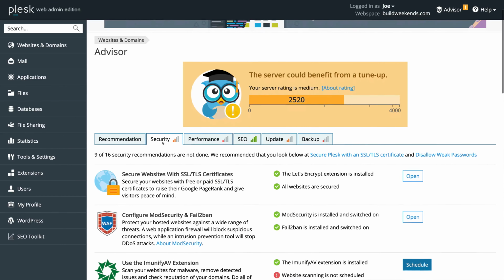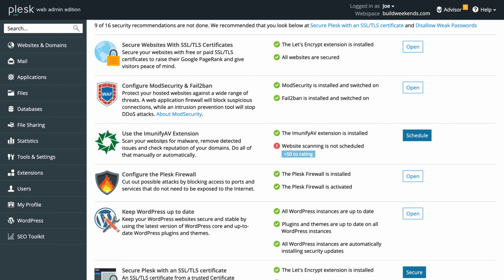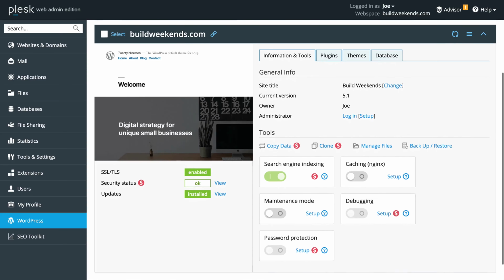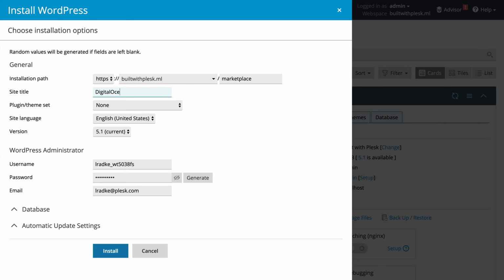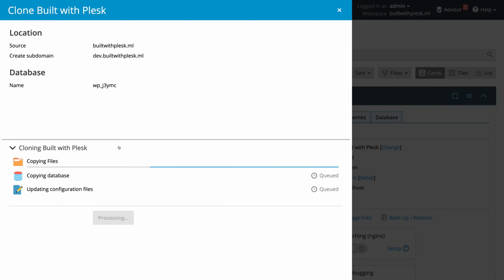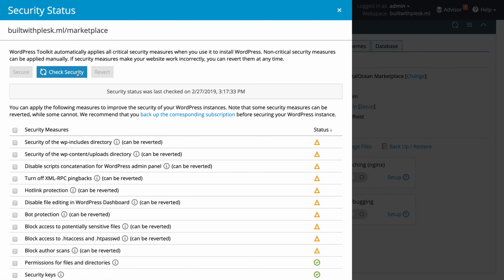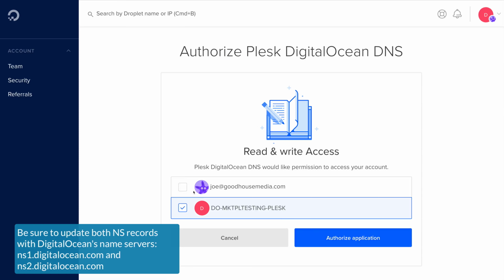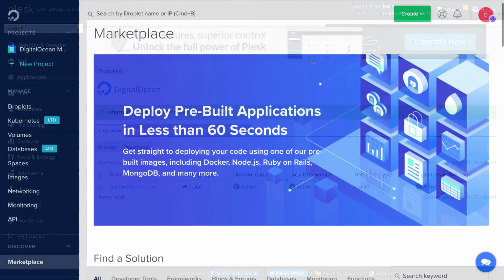Website, WordPress, multiple Domains Hosting on DigitalOcean with the Plesk Control Panel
Managing your servers, websites, WordPress and multiple domains on DigitalOcean has never been this easy. Plesk is the leading WordPress and website management tool providing you with a simple yet scalable platform and control panel. With Plesk on DigitalOcean you get access to a modern web hosting stack to secure and manage websites and applications in one intuitive graphical user interface. The 1-Click version of Plesk on DigitalOcean is FREE for up to 3 domains.

Want to use Plesk on DigitalOcean?

The 1-Click version of Plesk on DigitalOcean is FREE for up to 3 domains.
For new DigitalOcean customers only: get 100$ computing credits for 60 days by using the following

Highlights
- Integrated with the DigitalOcean DNS
- Support of multiple programming languages
- Firewall, WAF and Fail2ban included and already activated
- Free WordPress Toolkit (basic features)
- Single click in-app upgrade to premium features including staging, cloning, reseller management and more or through

Plesk runs smoothly with 1GB RAM and 1 vCPU for smaller websites and environments. Running many websites or higher traffic require a larger droplet size. Please also refer to the Plesk Infrastructure requirements for details